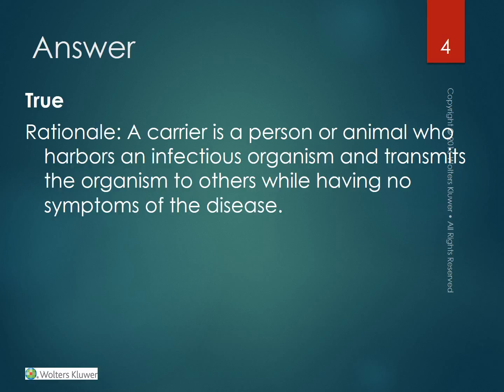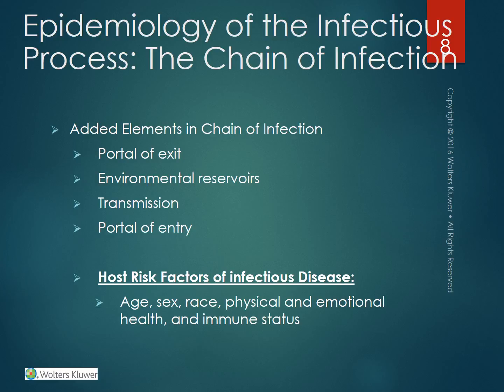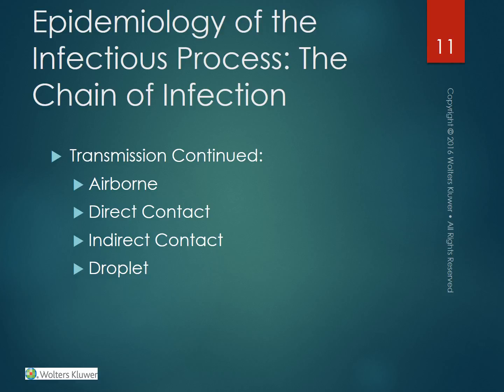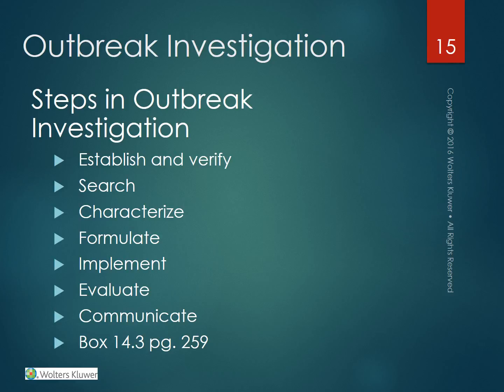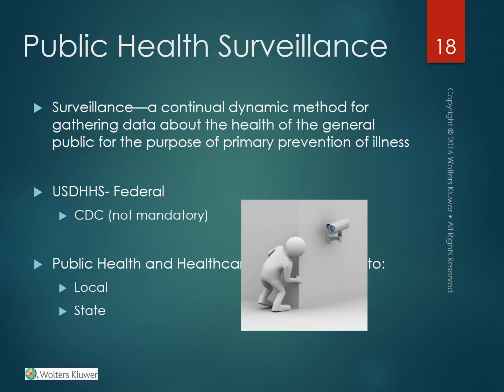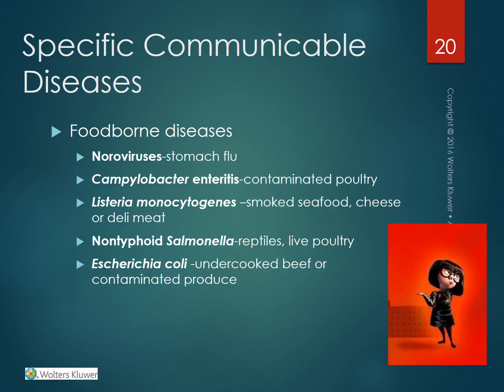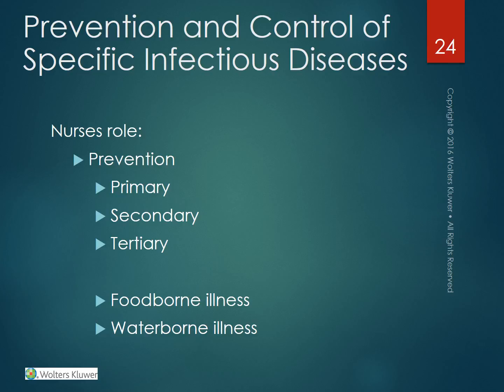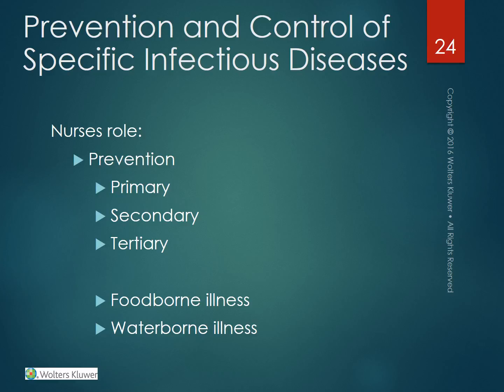Chapter 14 Communicable Disease